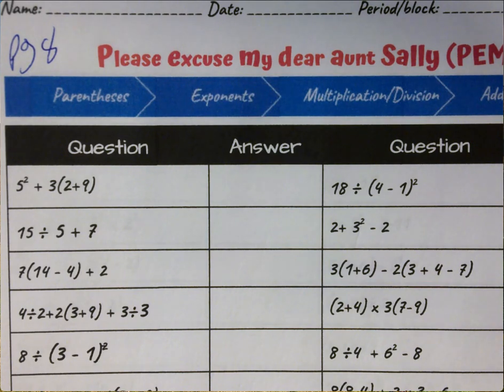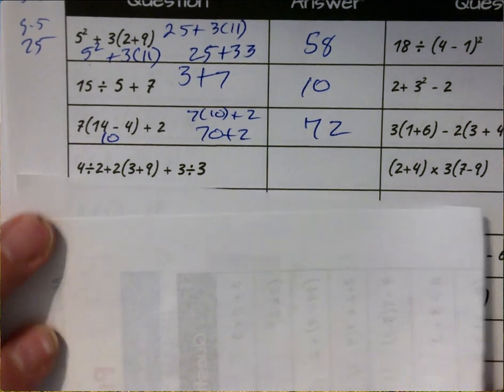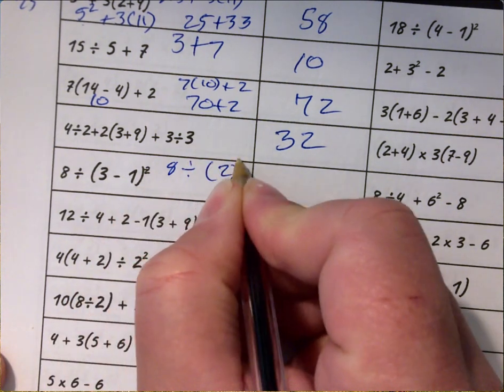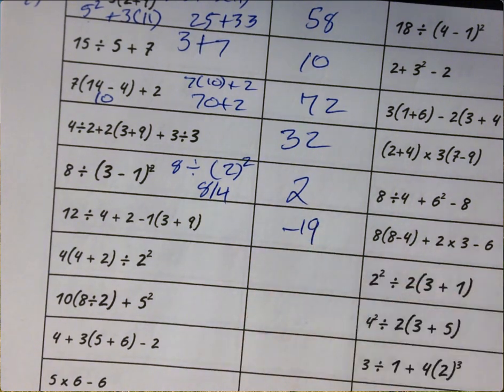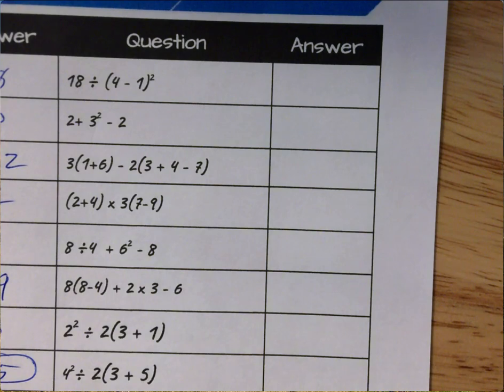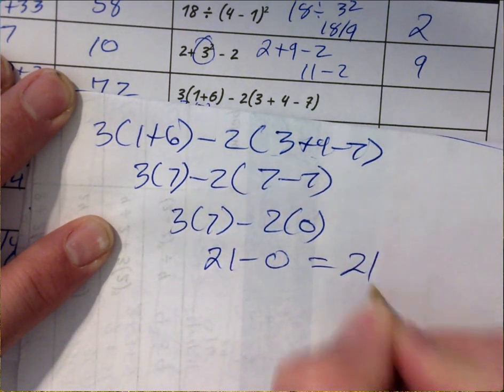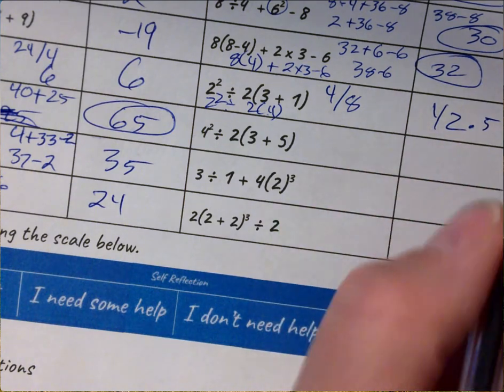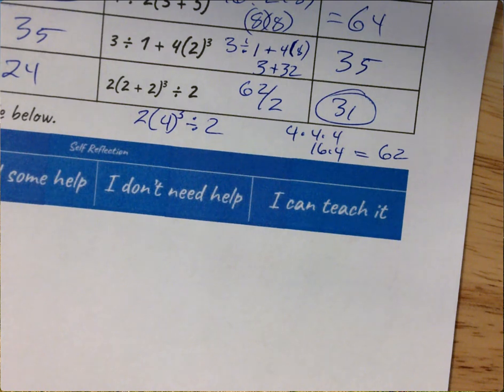Practice problems pg 8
PEMDAS problems from our online course AlgebraStepbyStep. For a copy of these problems, visit our TPT Store. h